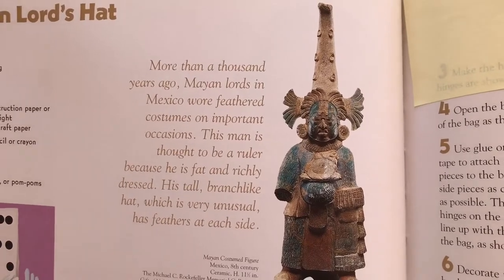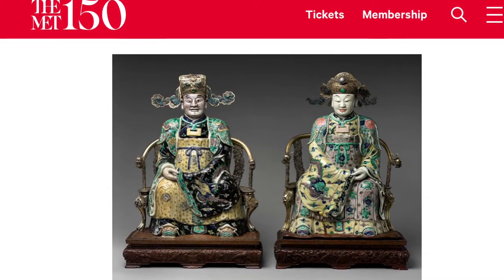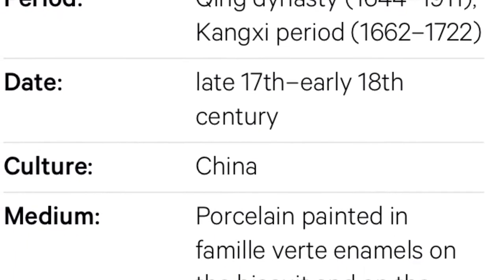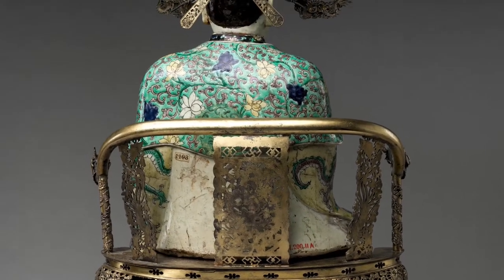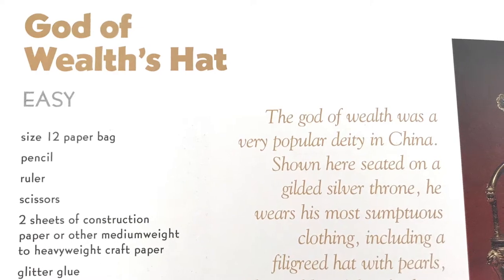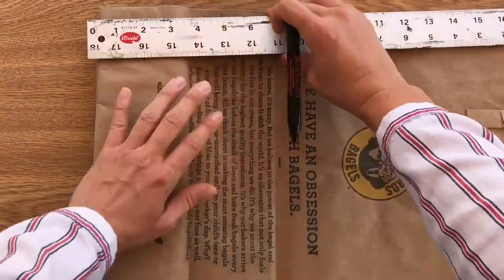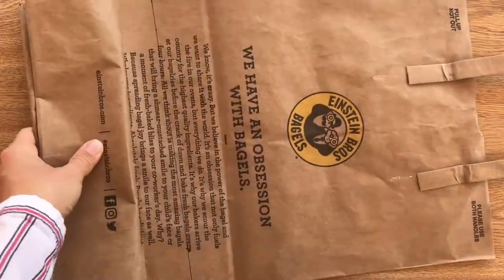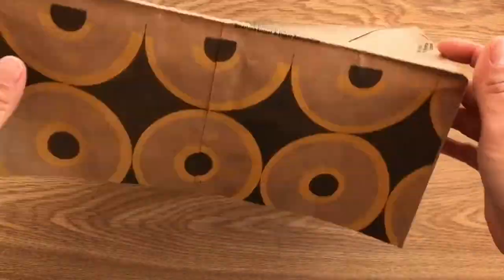Goal: I can create a hat out of a bag.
This video shows how to create a hat inspired by the artwork The God of Wealth in Military Aspect. This Chinese artwork is from the late 17th or early 18th century. The book used for this project is titled What Can You Do With a Paper Bag? Hats, Wigs, Masks, Crowns, Helmets, and Headresses Inspired by Works of Art from The Metroplitan Museum of Art.

Materials Needed:
Paper Bag: use whatever sized bag fits your head best, can be a gift bag
Glue
Scissors
Coloring supplies

Optional:
Construction paper
Tempera Paint
Gems
Glitter
Feathers